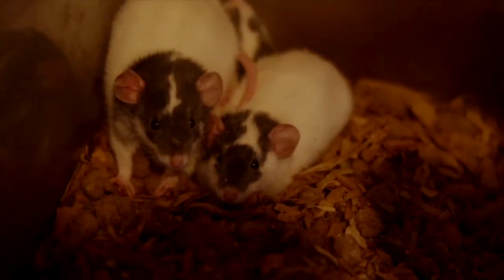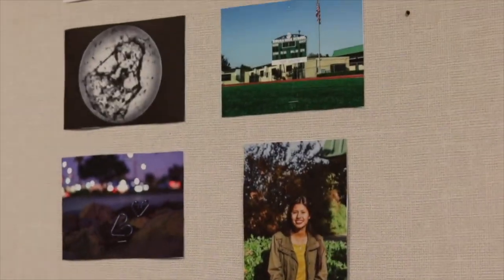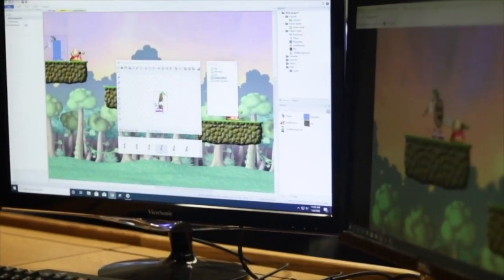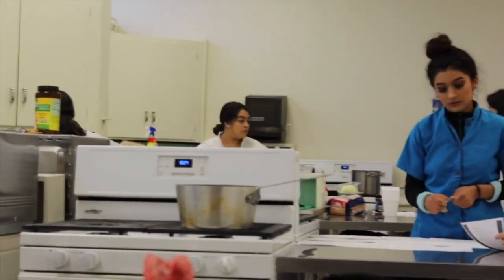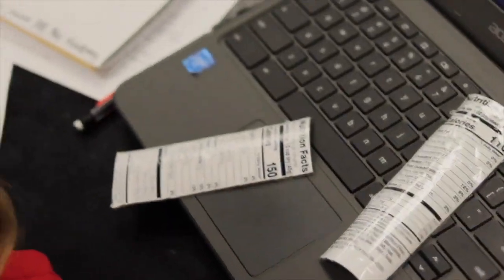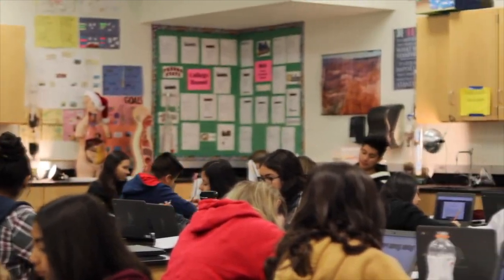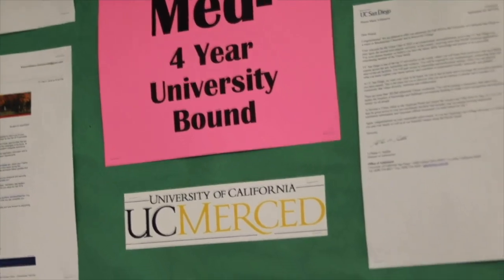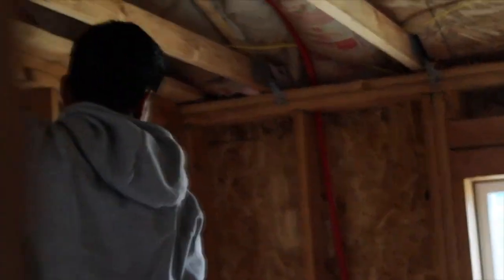Dinuba High School CTE Pathways Promo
Here are just a few of the Career and Technical Education classes the Dinuba High School has to offer. Learn work skills, and gain hands-on experience that can prepare you for jobs and life after high school.